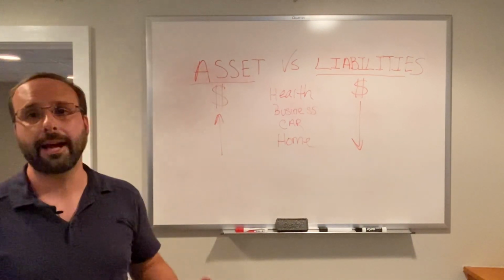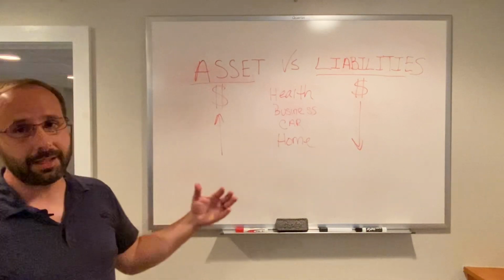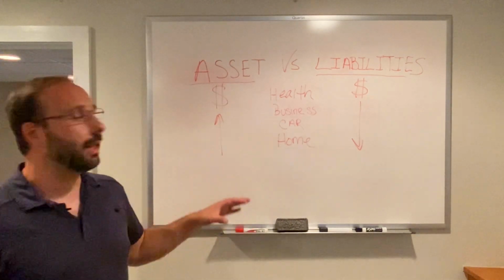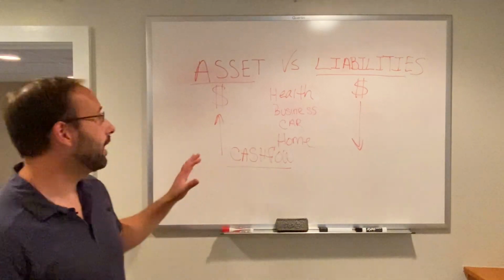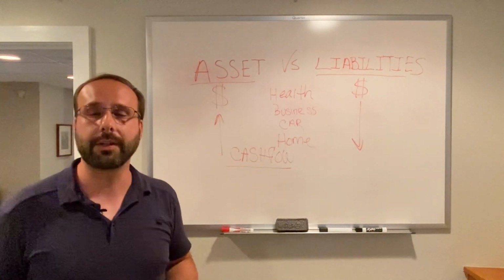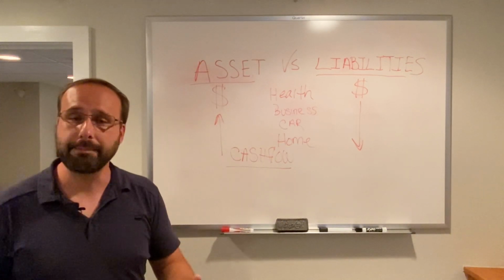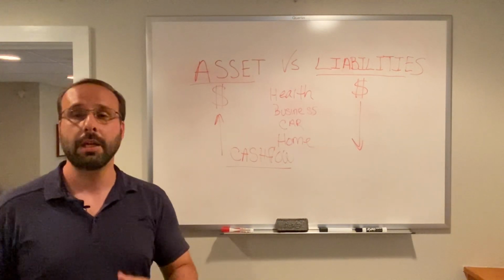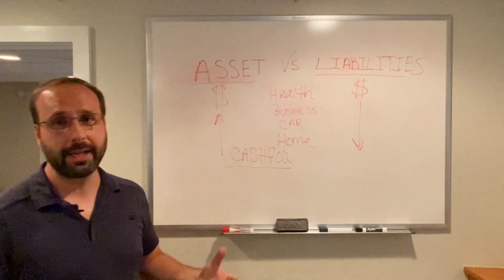When I learned this everything changed!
Most people today don’t really think about how much they are actually spending. Sometimes you￼ just need to trim the fat🔥￼